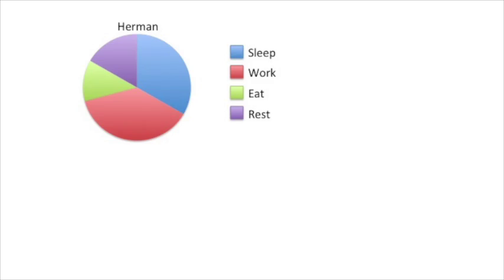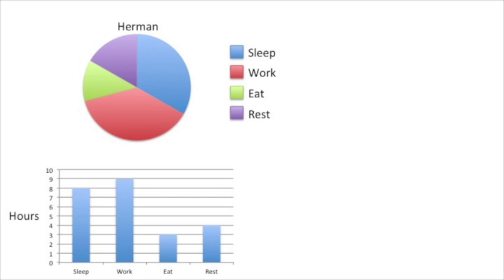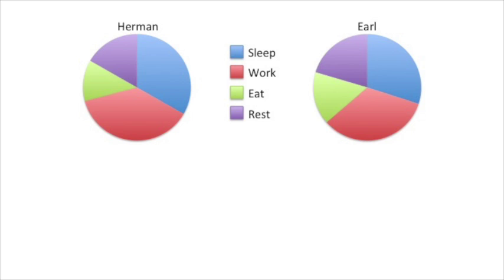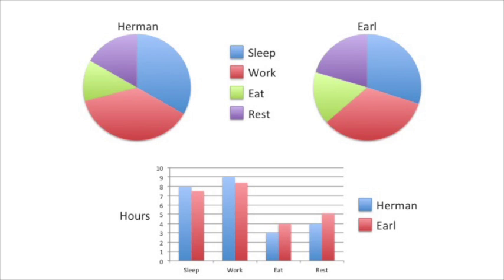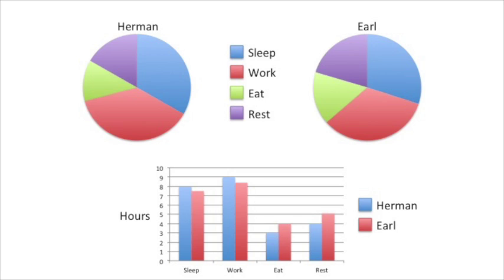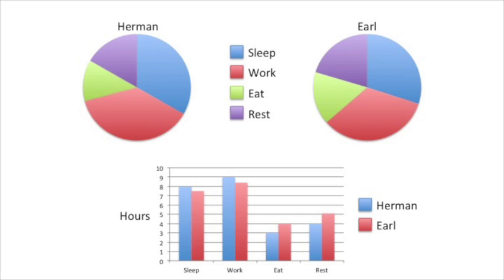Bar Charts Are Better than Pie Charts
Pie and bar charts can show the same data, but bar charts do it way better.

...or...